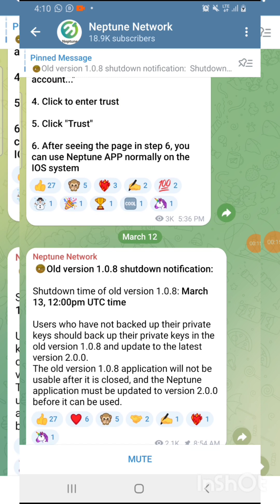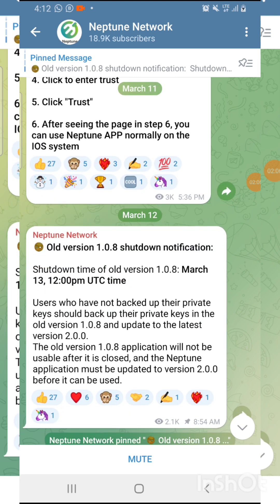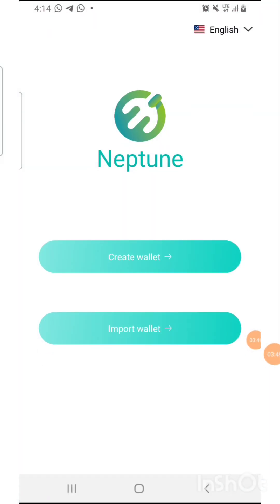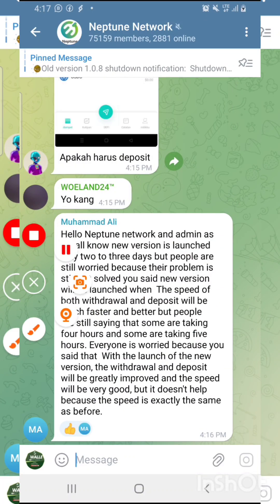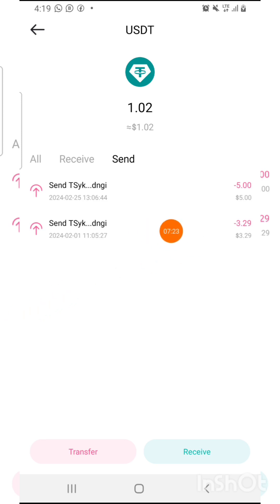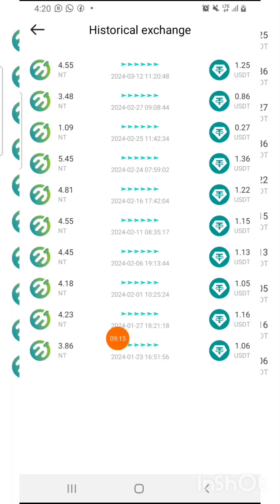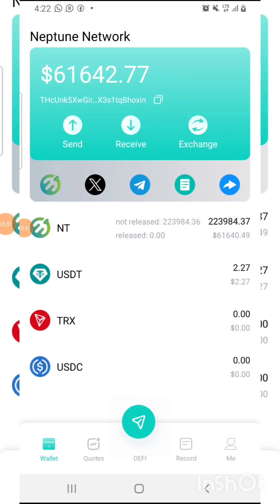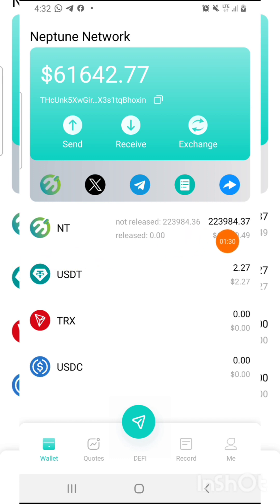HOW TO GET 4000 NEPTUNE TOKEN ON THERE NEW 2.0.0 APP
Link to Download new neptune app

use my invitation code. EhP3ff